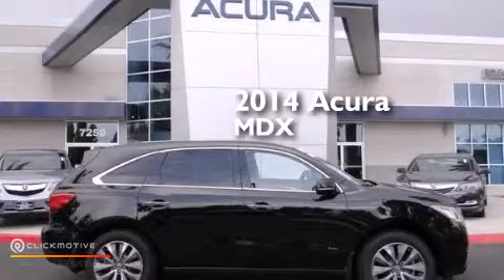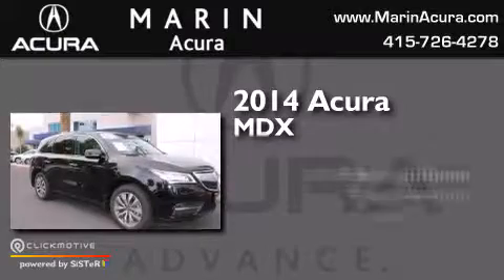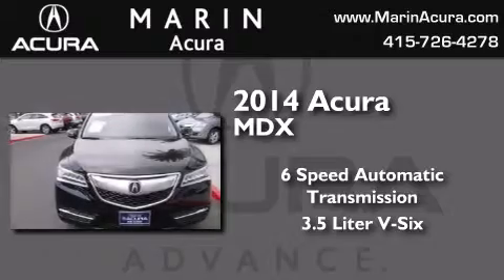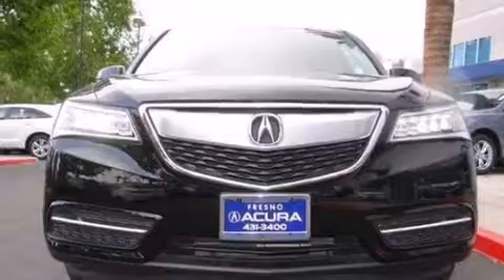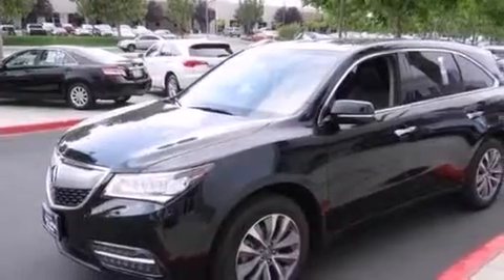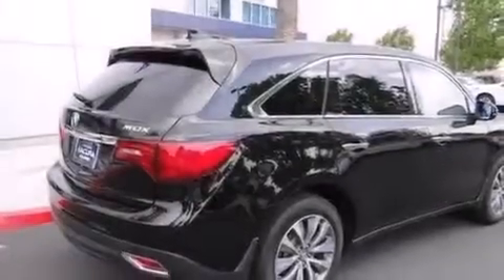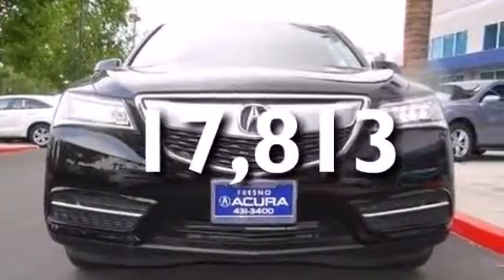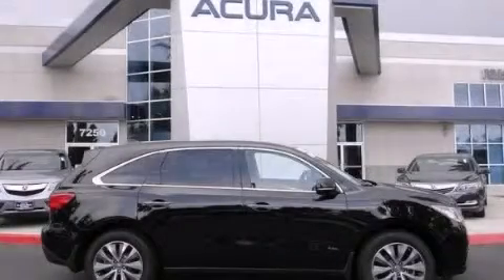Used 2014 Acura MDX Corte Madera CA 94925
We have been honored to serve the Corte Madera CA area , we promise that your experience at our dealership will exceed your expectations ! Year : 2014 Make : Acura Model : MDX Engine : Premium Unleaded V-6 3.5 L/212 Trans . : Automatic Exterior : Crystal Black Pearl Miles : 17,813 Interior : Ebony Marin Acura 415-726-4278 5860 Paradise Dr Corte Madera , CA 94925